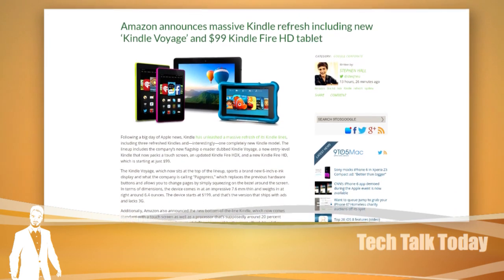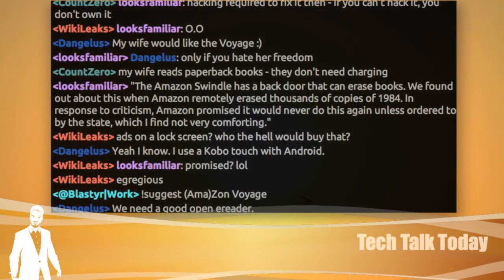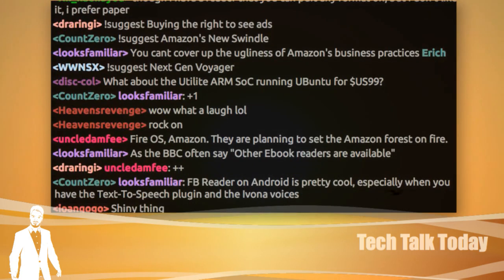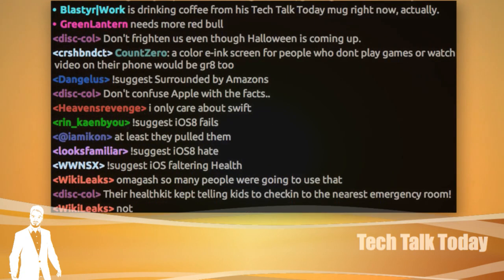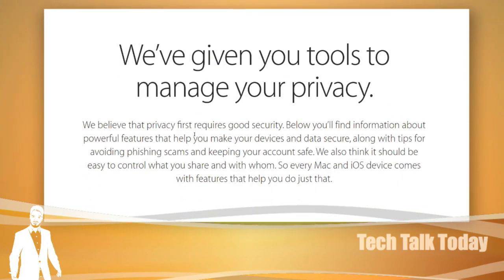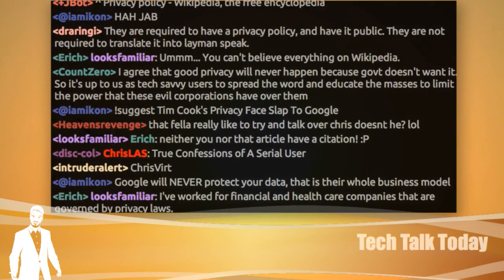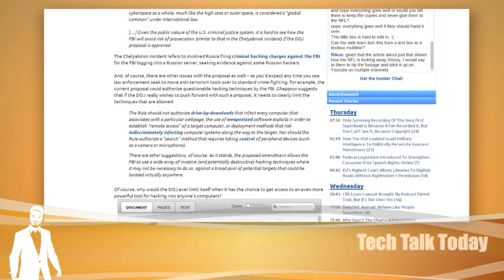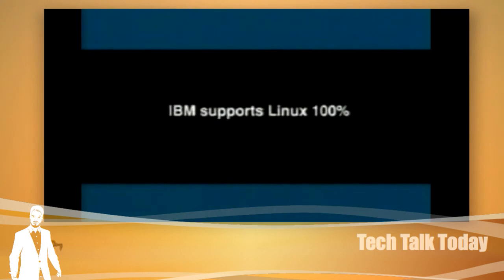The Privacy Premium | Tech Talk Today 60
Amazon announces new Kindle hardware with some compelling features. Apple calls out Google and proclaims they are the ones who take your privacy seriously, but can we trust them?

Plus a look at some of the innovative features of FireOS, the new world wide hacking powers the DOJ wants to grant to the FBI & much more.